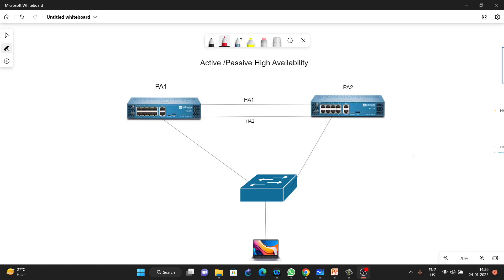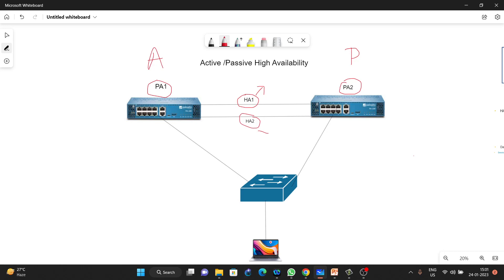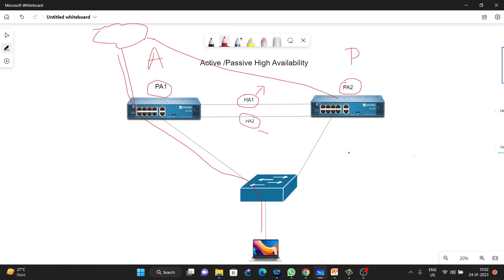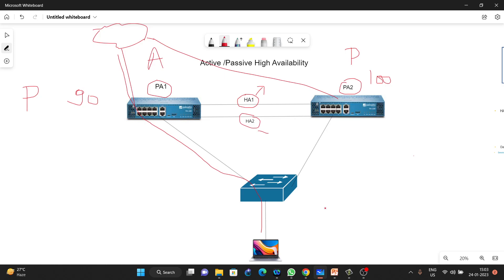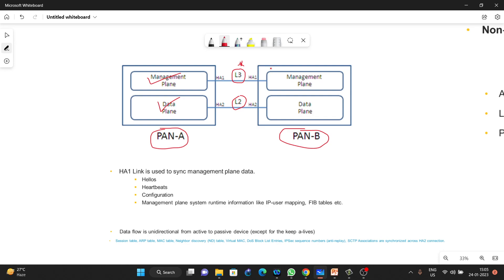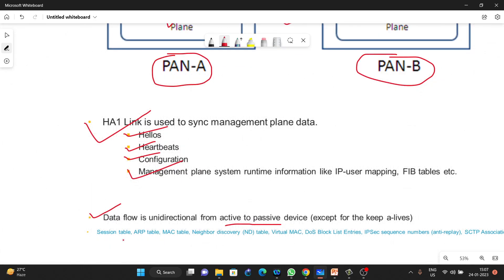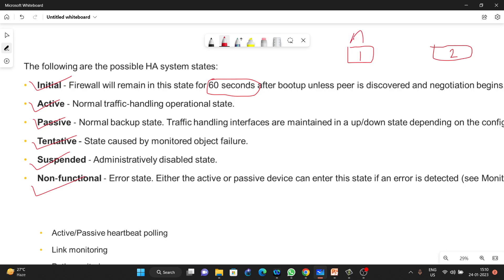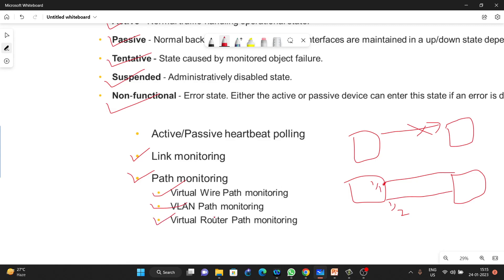PAlo Alto Active Passive High Availability Theory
# PCNSE
# HA States
# Active/Passive
HA selection criteria